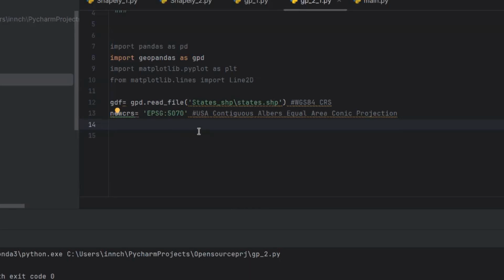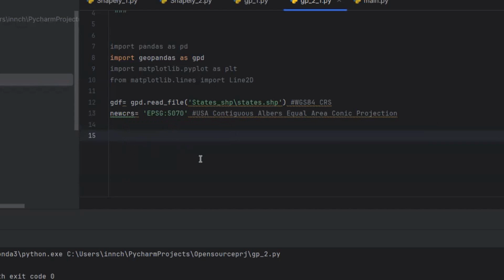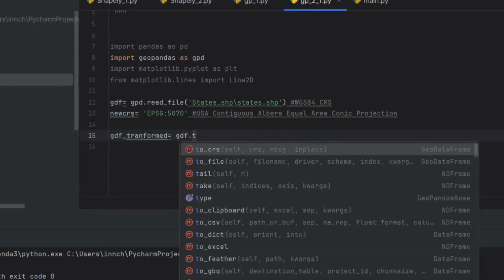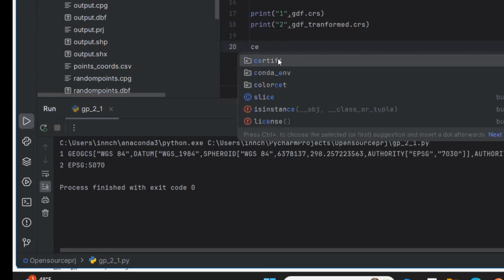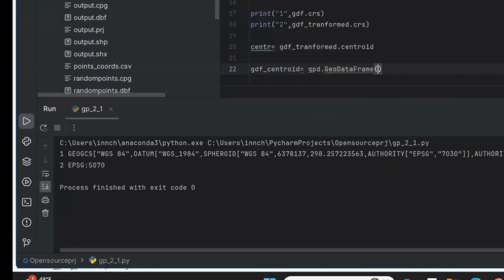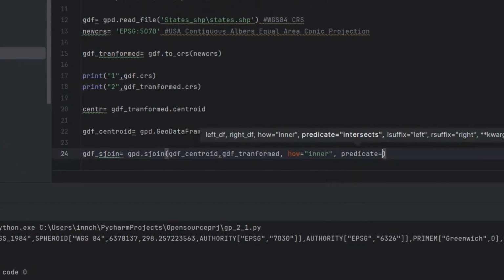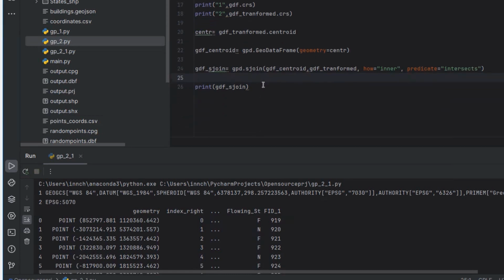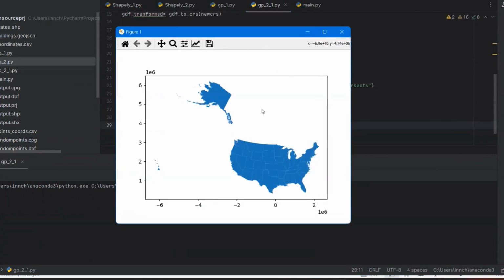GeoPandas Part 4: Spatial operations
This presentation explains how to use GeoPandas for datum transformations, map projections, and spatial operations, such as intersect.